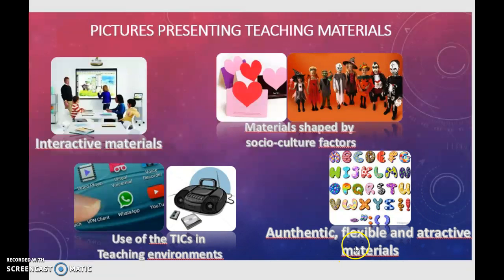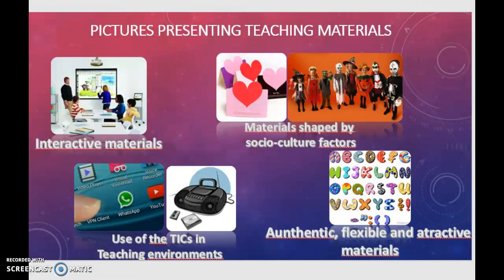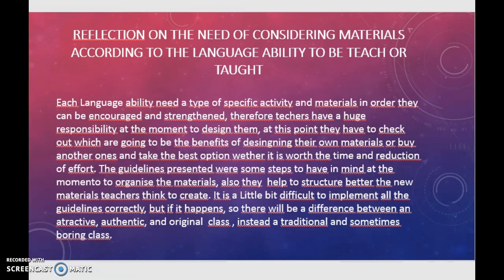Guidelines for designing teaching materials